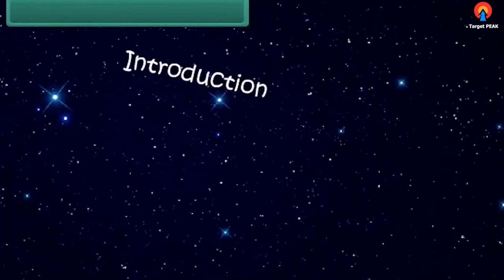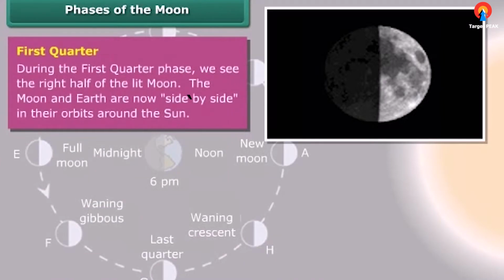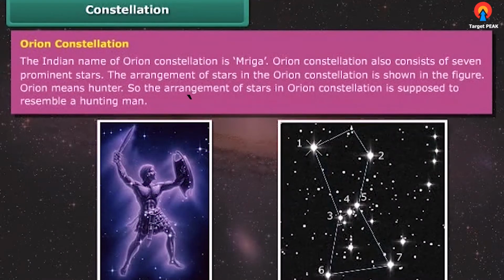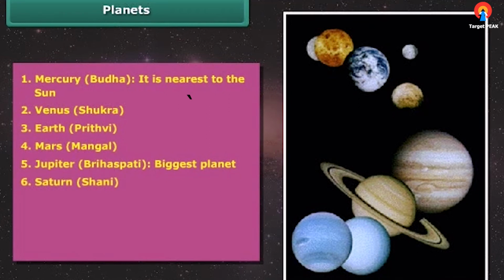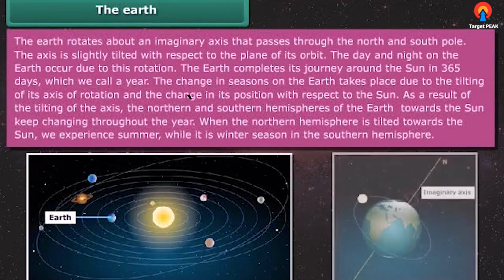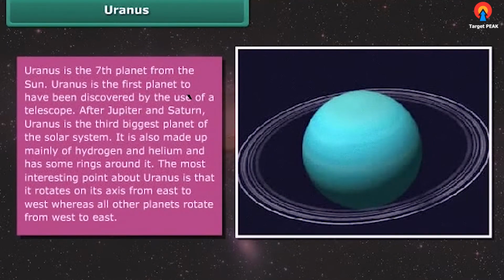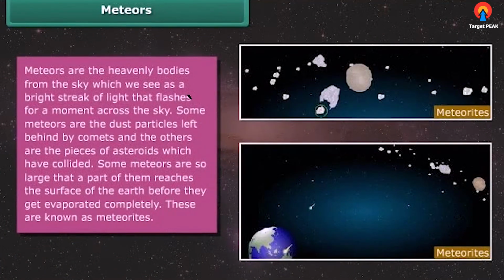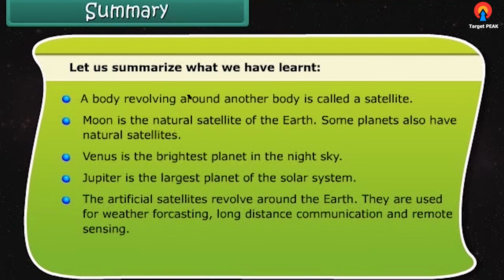Stars and Solar System